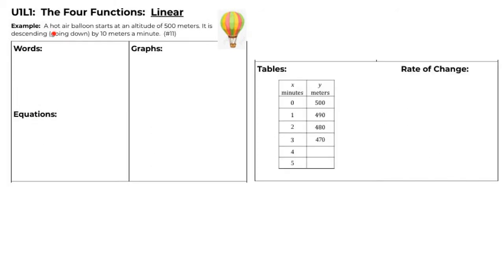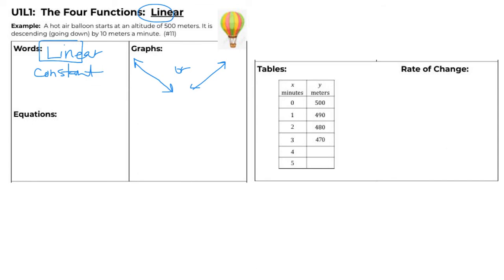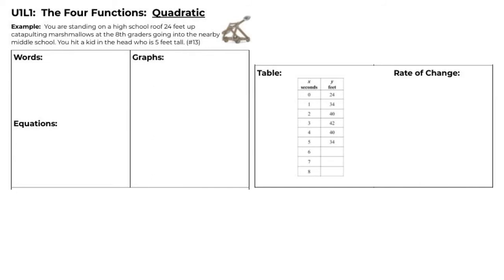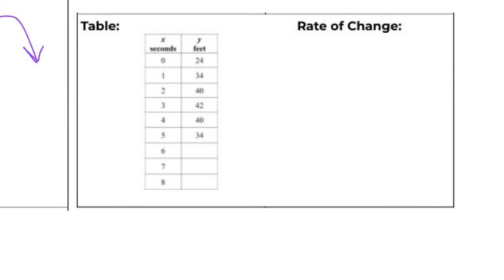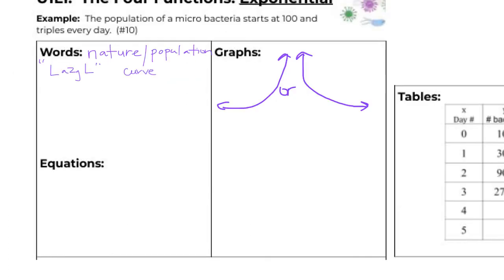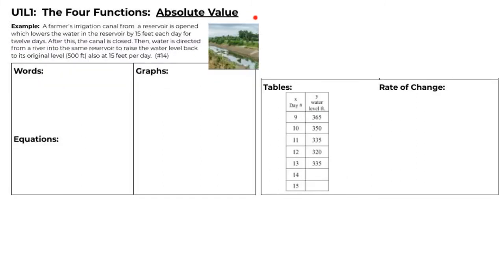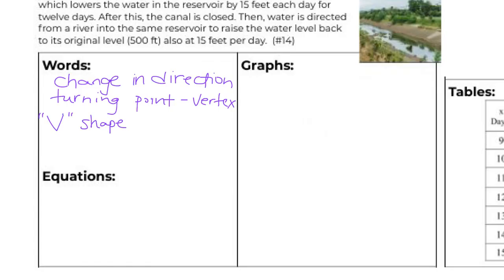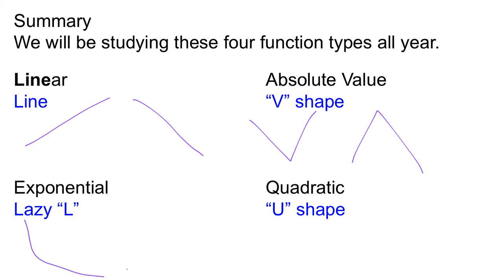U1 L1 Four Function Summary Part 1.mp4